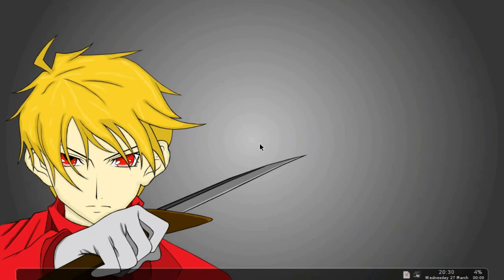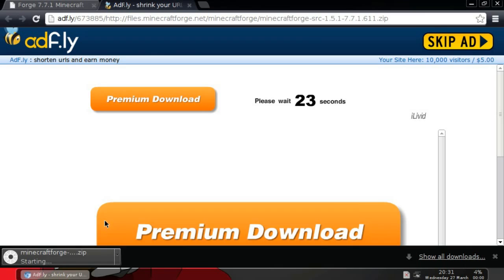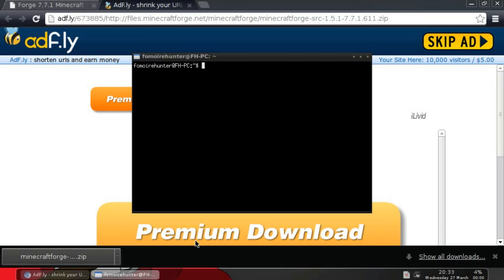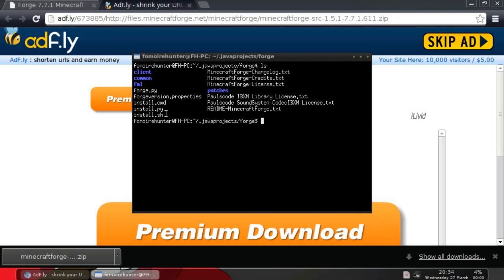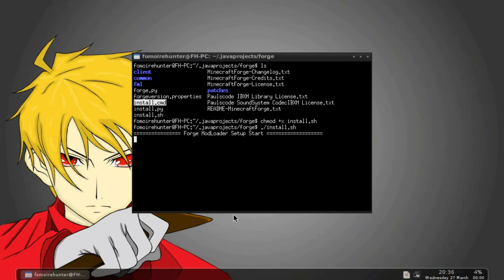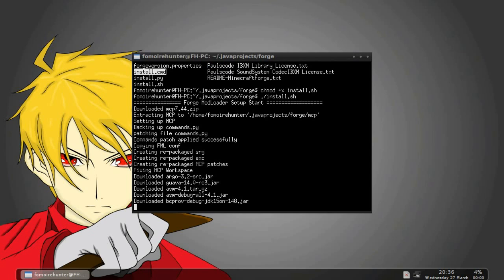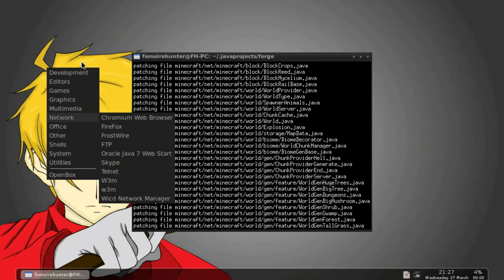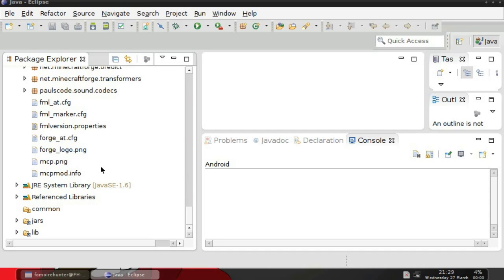MineCraft 1.5.1 Forge Modding Tutorial #1 | How to Set Up MineCraft Forge for Modding[OLD]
In this video tutorial, I show you how to set up MineCraft Forge so that you can start modding with it. I also show you the IDE I will be using for this modding tutorial series.
In the next video I will actually have what I do all planned out, so sorry about all of the um's.